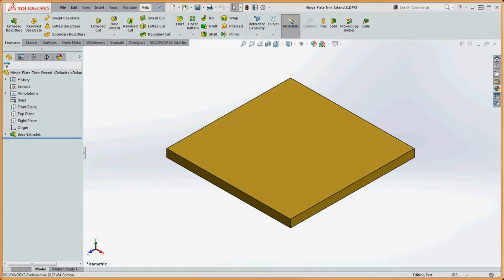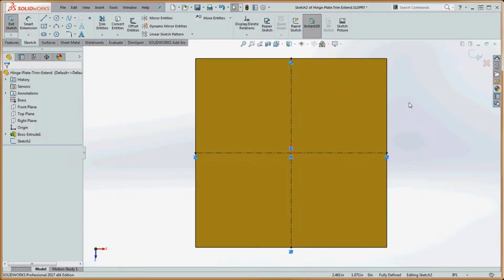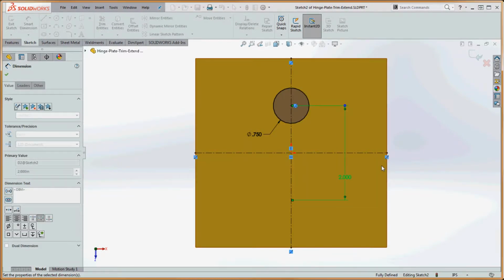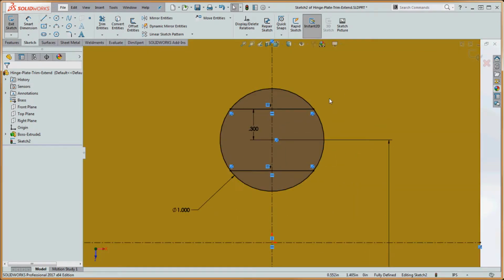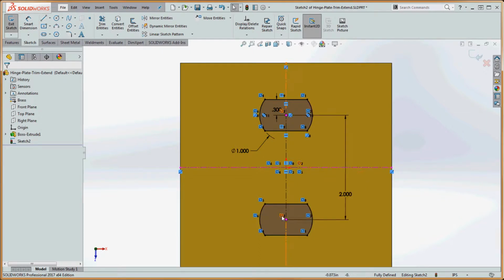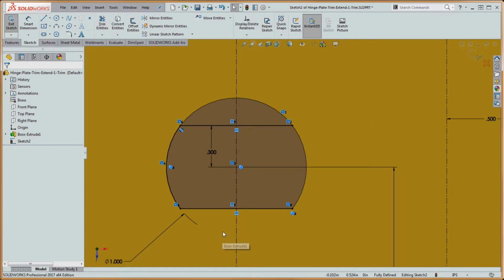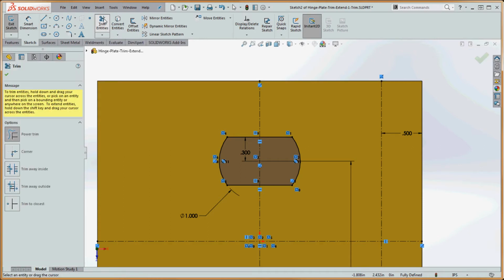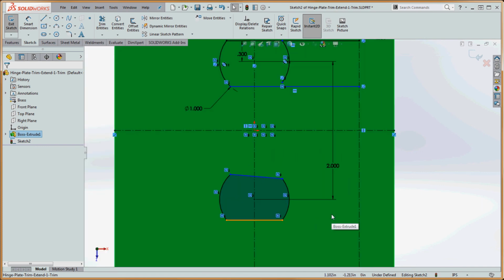9, Online SolidWorks – Trim and Extend Sketch Tools – How to Find and Use Them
Online SolidWorks - Lesson 9 - Trim and Extend Sketch Tools – How to Find and Use Them.

In this video we will discuss how to find and apply both the Trim Entities and Extend Entities sketch tool exploring options and some tips, tricks and traps along the way.